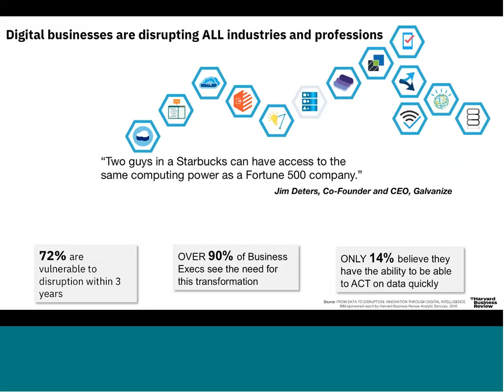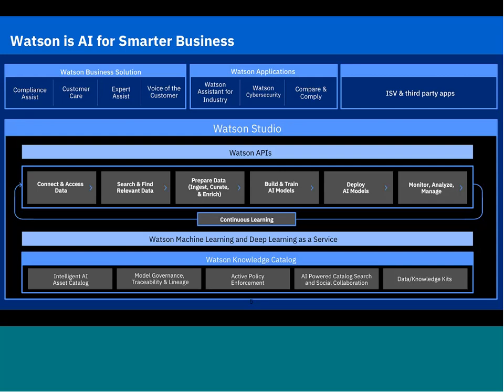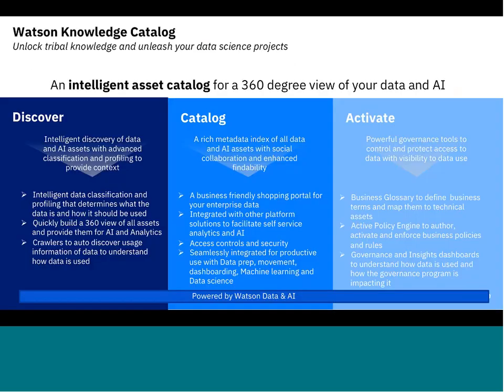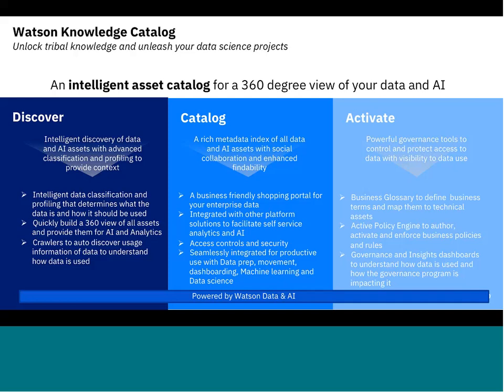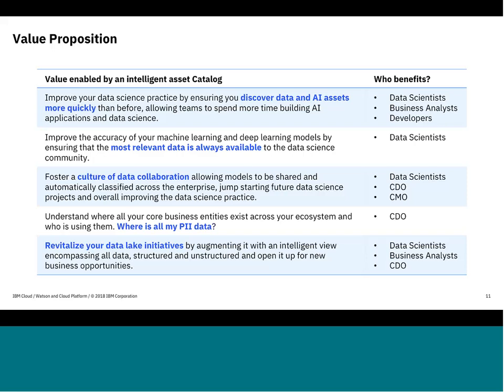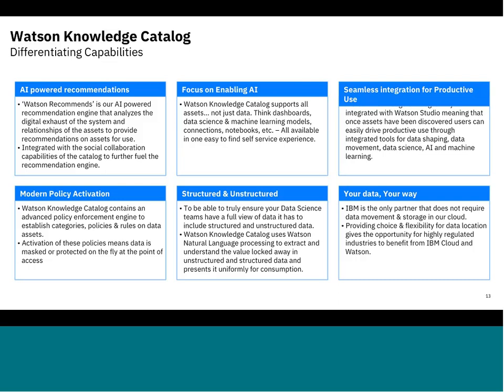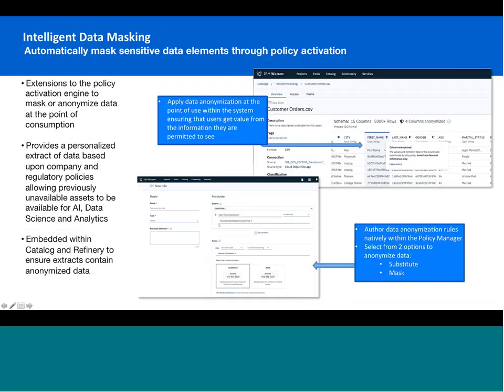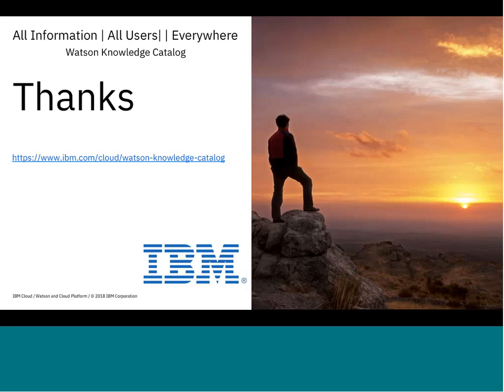Webinar: How to Make Your Data Ready for AI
About the Webinar:
Smarter businesses apply AI to learn and continuously evolve the way they work. To extract full value from AI, companies need data strategy that gives them access to all their data – no matter where it lives – in an environment that easily scales and applies the latest discovery technology including advanced analytics, visualization and AI. Learn how IBM Watson and Data provides all the tools companies need to embed AI, machine learning and deep learning in their business, while enabling professionals to gain the most from their data to drive smarter business and lead industry-changing transformations.